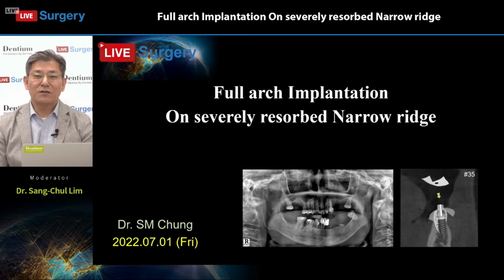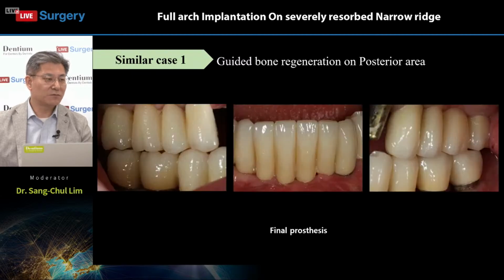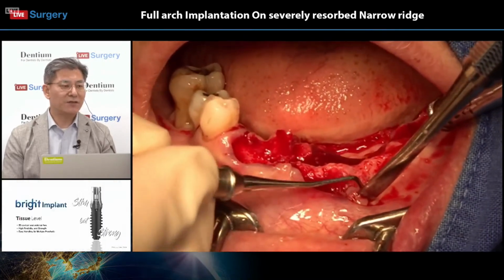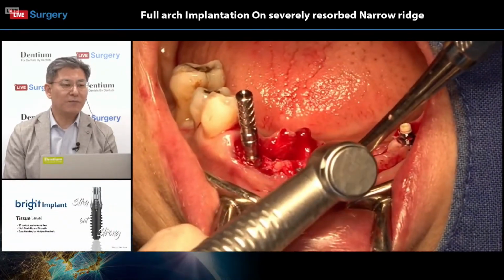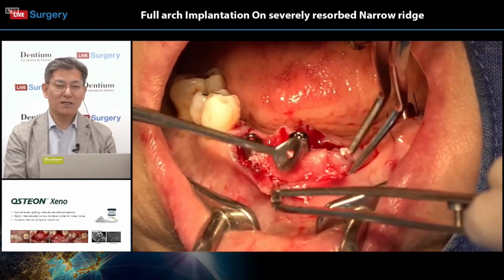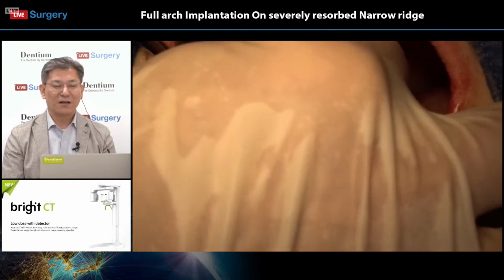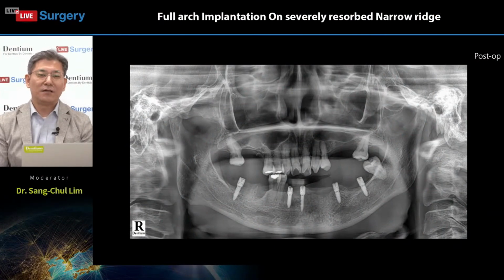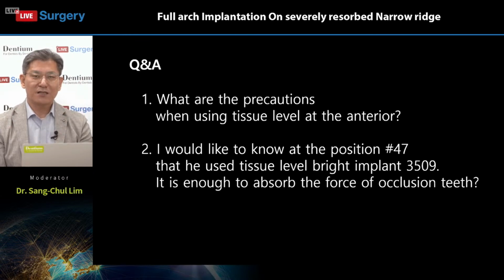Live Surgery "Bone Ring Technique with Bright Implant" with Dr. Dong-Wook Chang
Hi dok!
Dentium Korea kembali mengadakan Live Surgery dengan tema, "Full Arch Implantation on Severely Resorbed Narrow Ridge"
Bersama Dr. SM Chung sebagai operator,
Pada hari Jumat, 1 Juli 2022, pukul 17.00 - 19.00 WIB